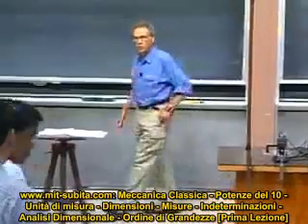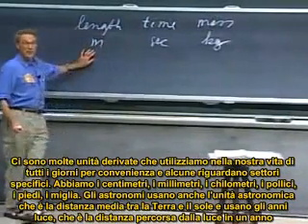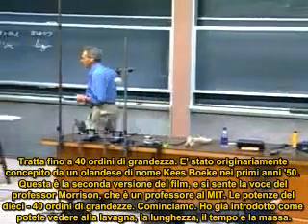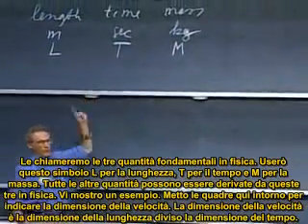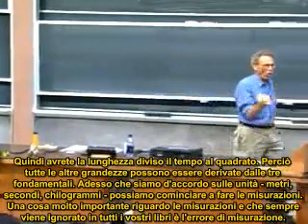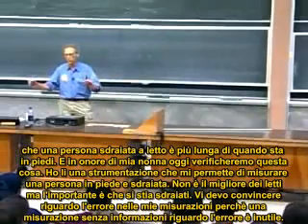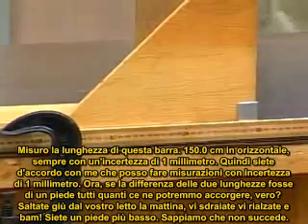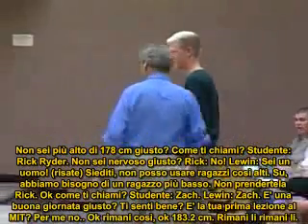MIT Meccanica Classica - Dimensioni, Indeterminazioni, Analisi Dimensionale [Sub-Ita] 1/4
Ecco la prima parte della prima lezione del corso di Fisica - Meccanica Classica presso il MIT (Massachusetts Institute of Technology). Per seguire il mio blog visitate il seguente indirizzo